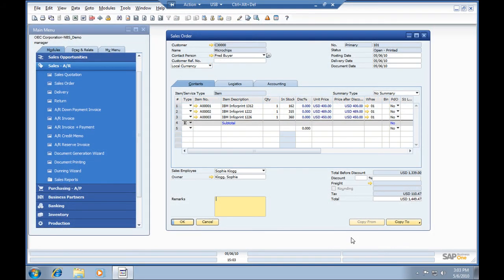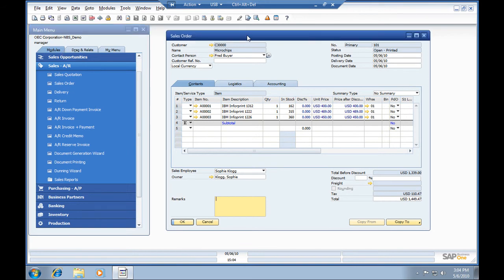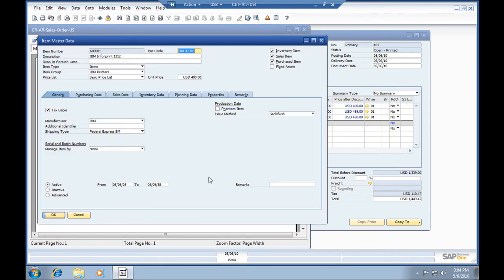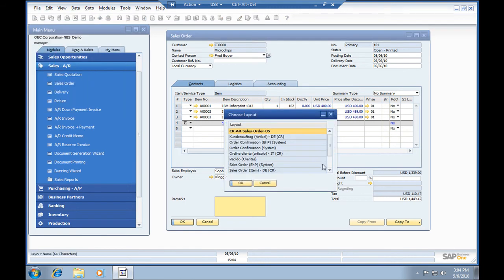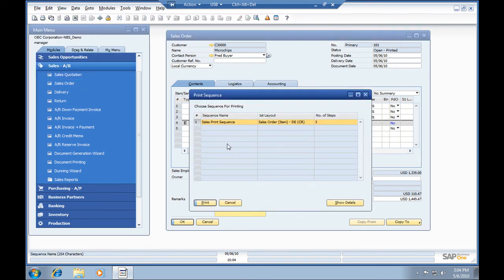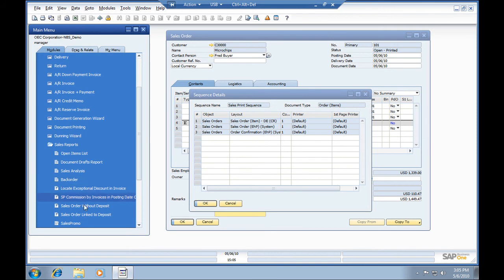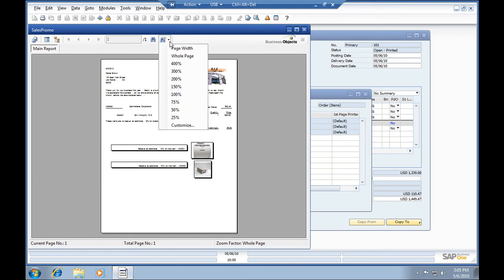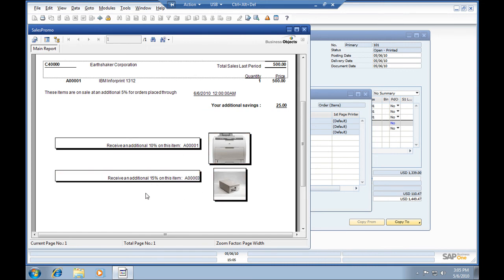Crystal Reporting | SAP Business One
Learn more about getting the reports you need, right when you need them, capitalizing on Business One's embedded Cyrstal Reporting capabilities.  Visit nbs-us.com for more information.